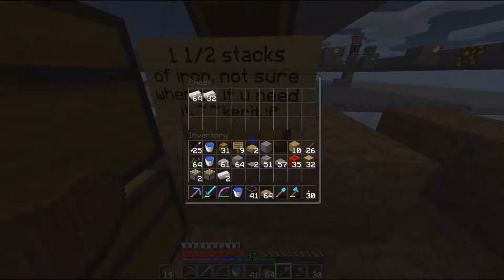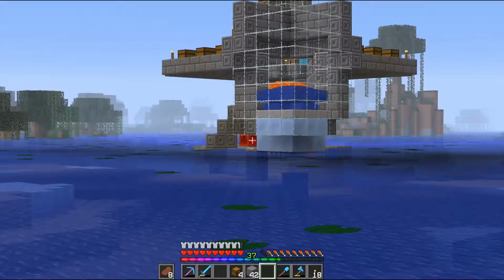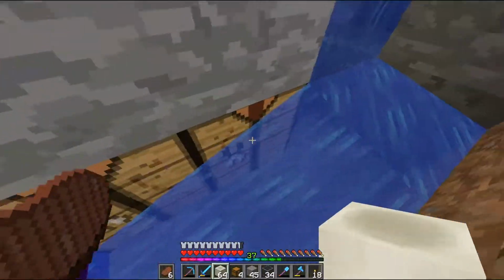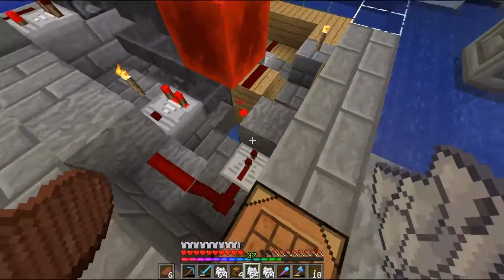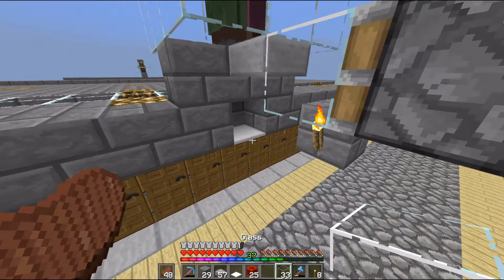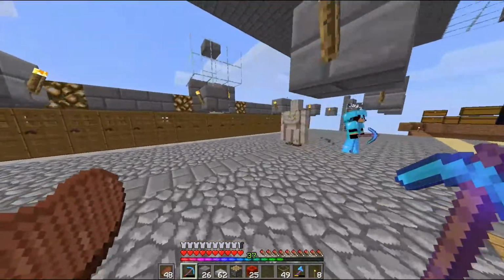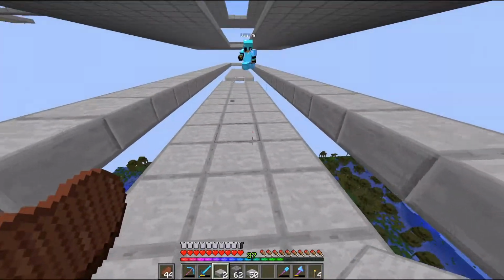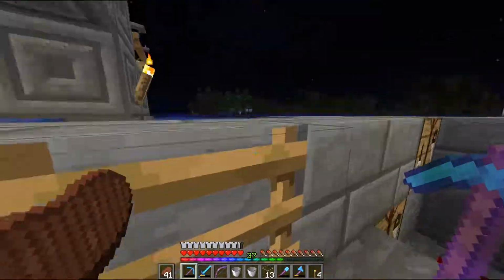Minecraft: Server Survival Season 3 Episode 11 - DOORS!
Today we get the fun part of the titan finished, and finally have a working farm! Hope you enjoy! Also the stupid mouse click effects are going to be on for a few more episodes unfortunately :(
My Resource Pack is a self-customized version of a modified version of Faithful made by a fellow YouTuber called Gooboobananas that combines the CodeCrafted texture pack with the Faithful texture pack!
The Survival Server is hosted through Cubed Host. Check them out here!
Have a good Morning, Day, or Night! :D